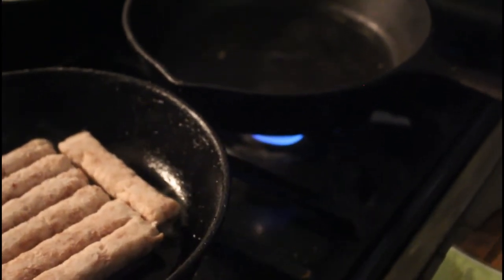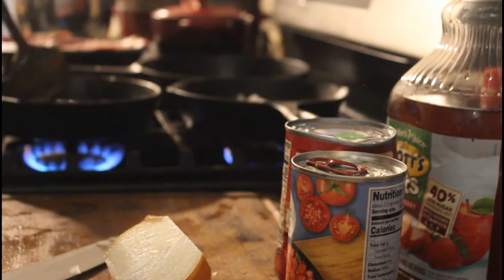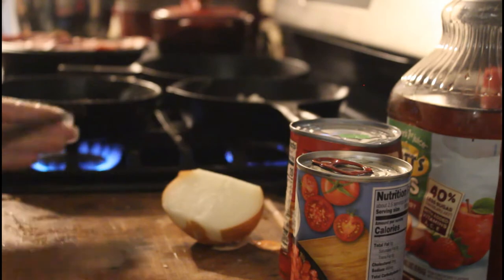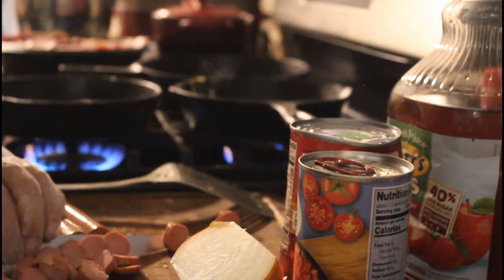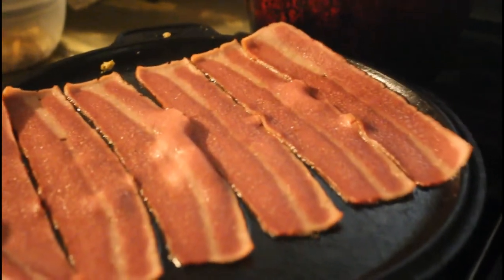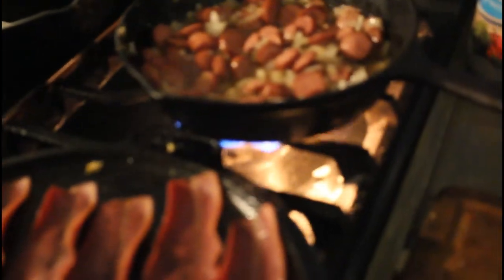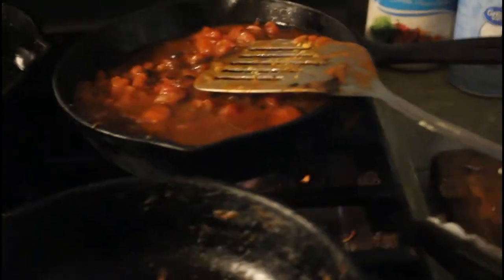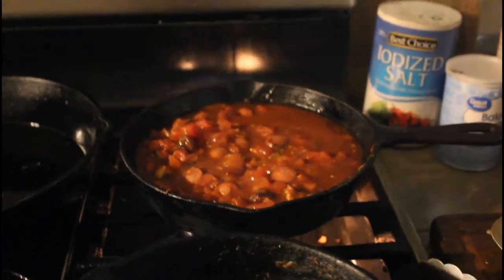Hot Dogs Gourmet